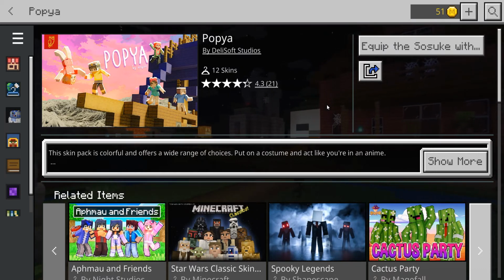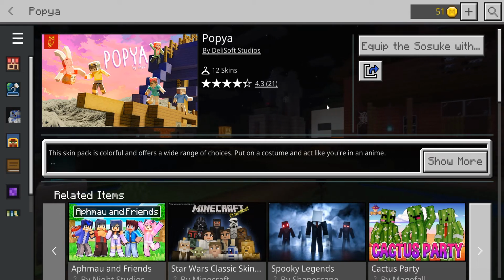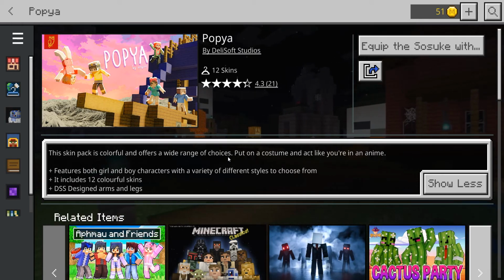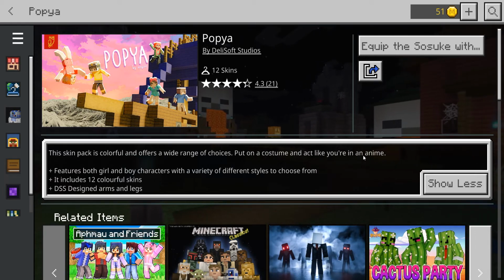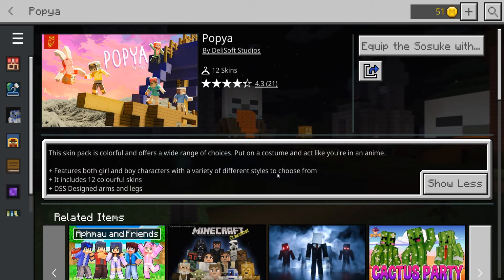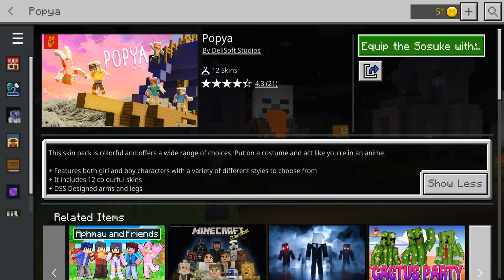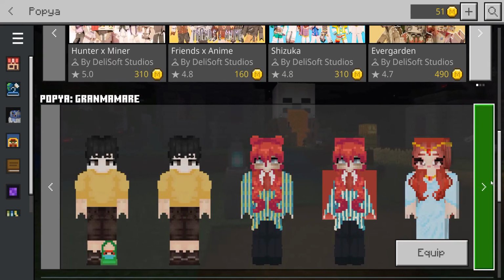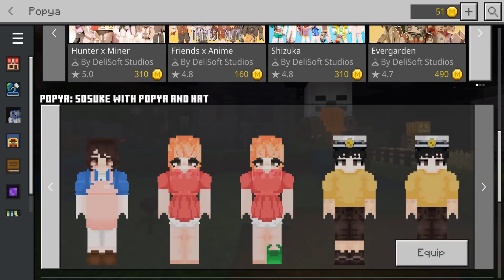Minecraft Popya Skin Pack! (By DeliSoft Studios!) A Free Skin Pack For Kids!